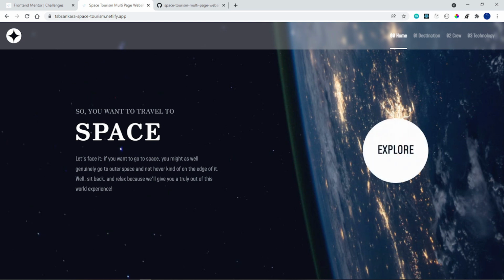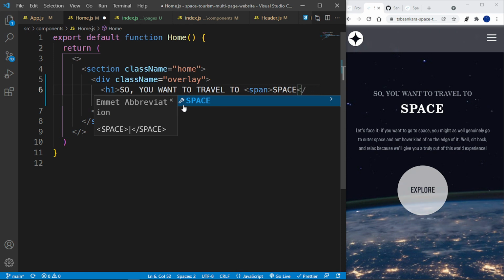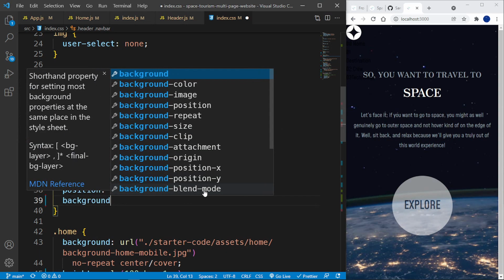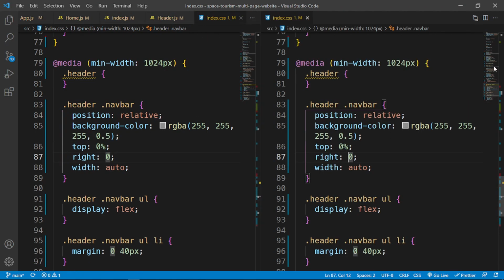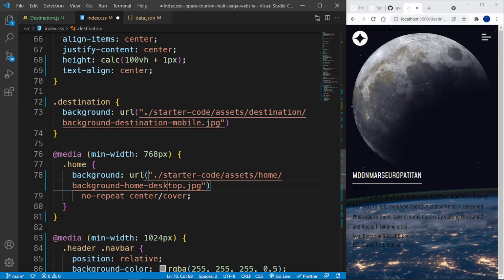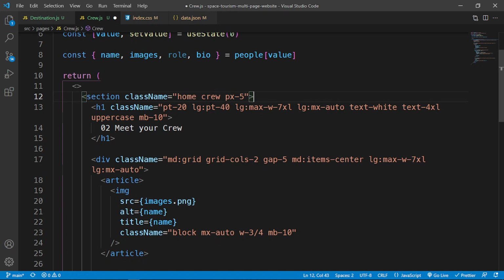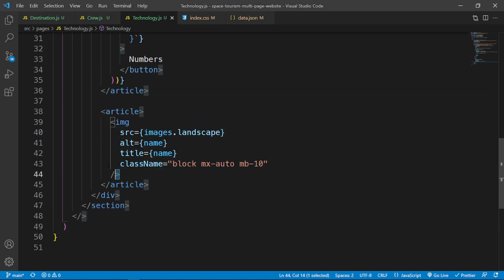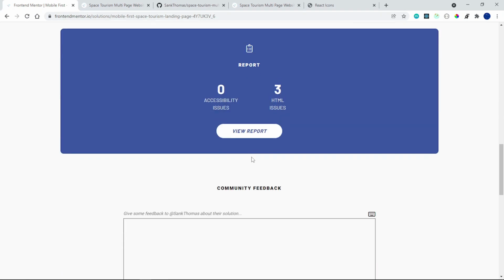Space Tourism Multi Page Website - Frontend Mentor Challenge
Hello everyone. In this video I am going to attempt the Space Tourism Multi Page Website Challenge from Frontend Mentor. I decided not to edit out some parts in the video because they present as wholesome a picture of what coding is like as tutorials can be. I hope you enjoy it.